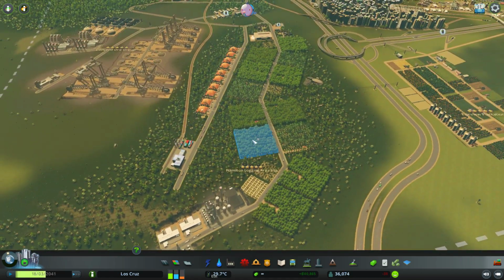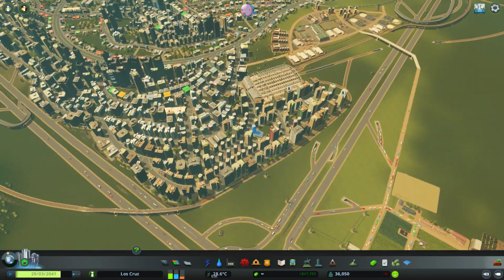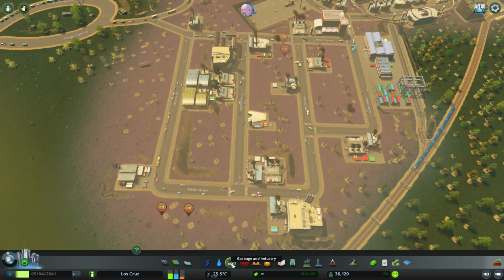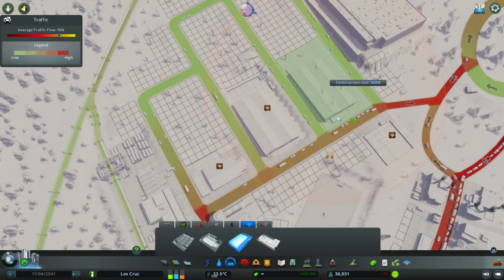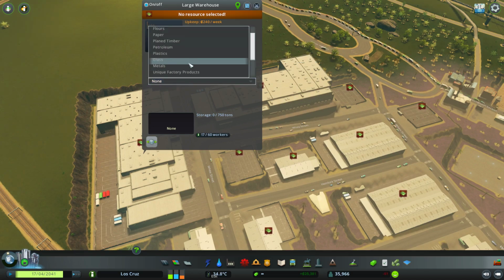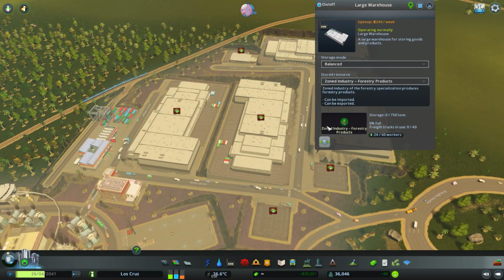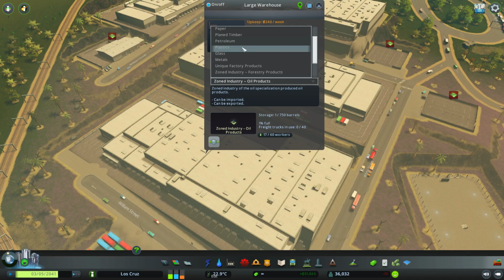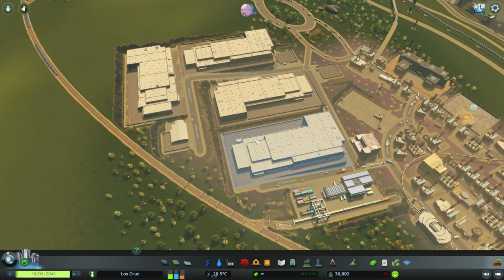Cities Skylines Industries | Warehouse Tutorial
Welcome to this Cities Skylines Tutorial
Want cities skylines to play like Simcity use to. Now with the new the new industries DLC you can. Build up your industry and produce products in your megafactories and ship it to your city or even worldwide

Need somewhere to store your new produce in the warehouse, use this tutorial on how you can do that in prep ready for your megafactories